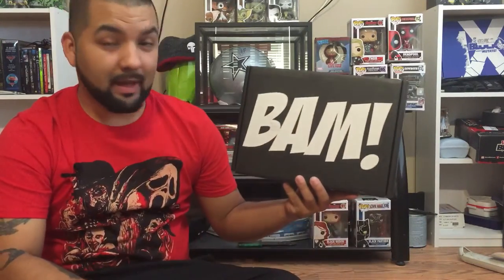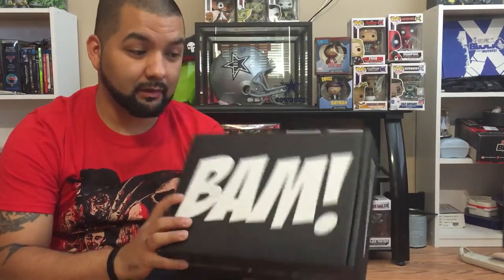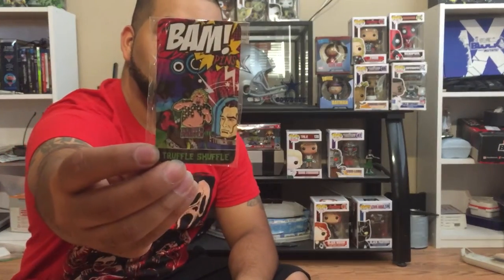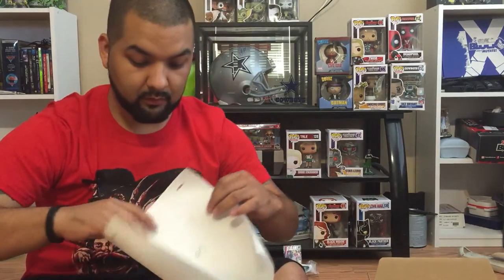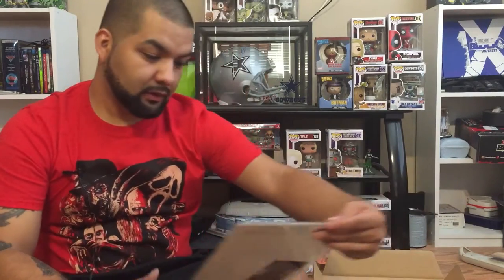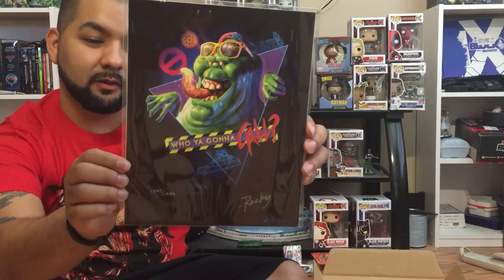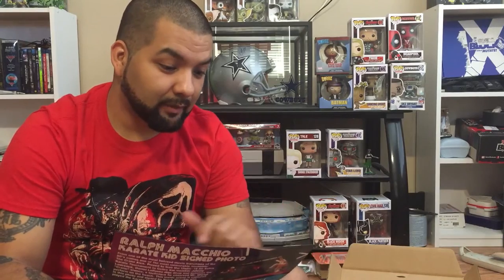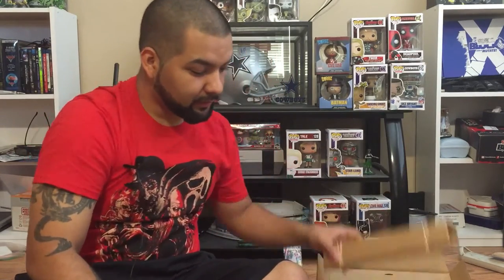The Bam Box June 80's theme unboxing